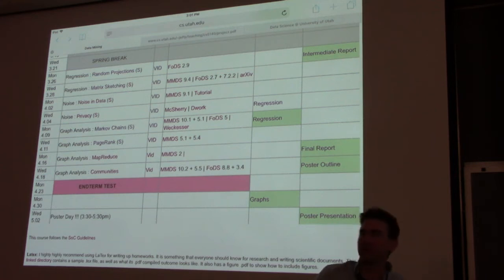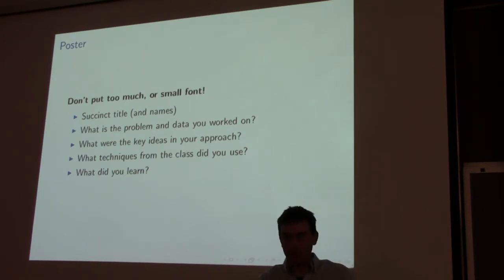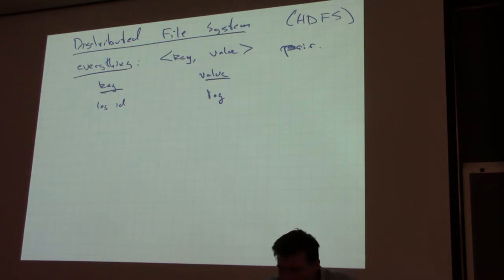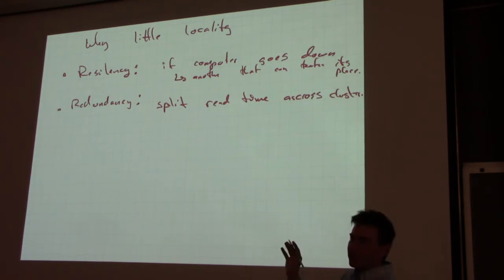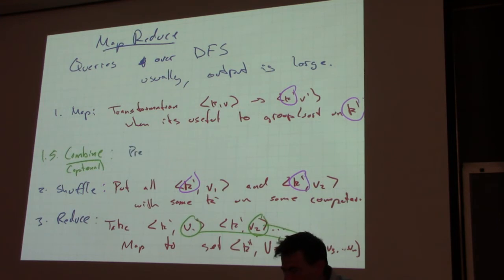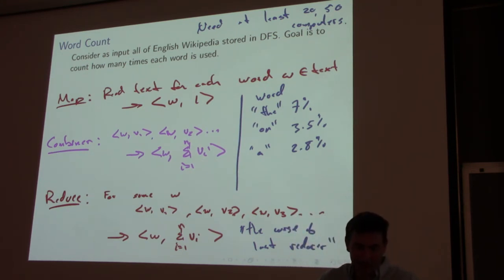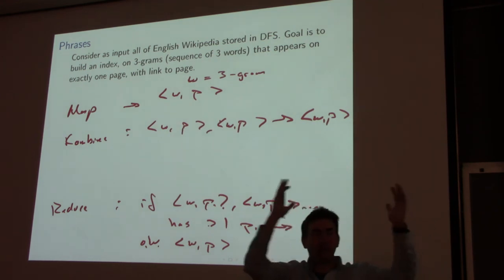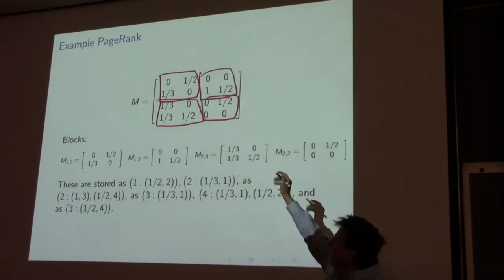Data Mining - Lecture 24(Spring 2018)